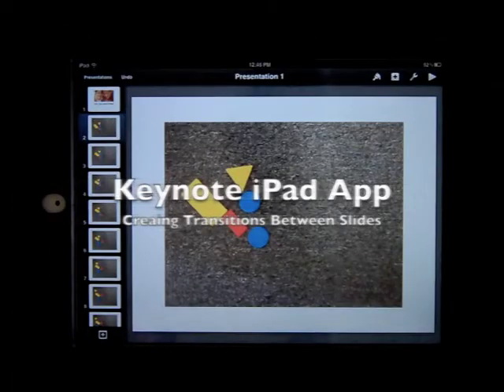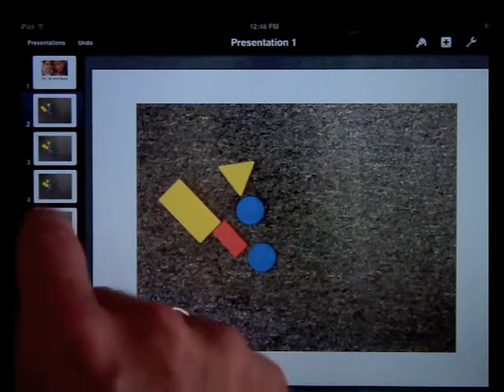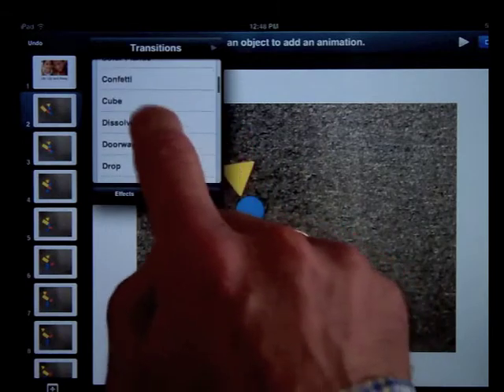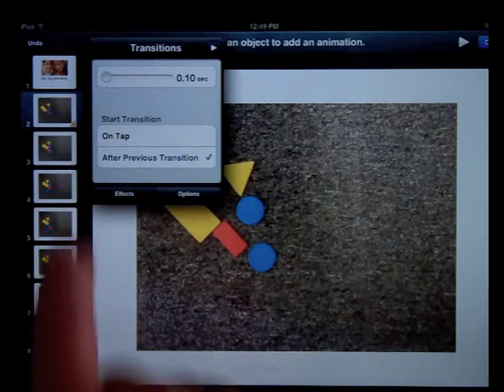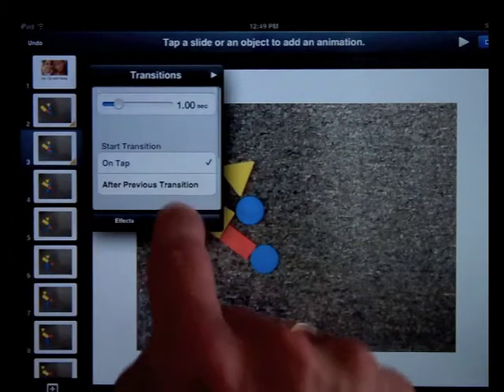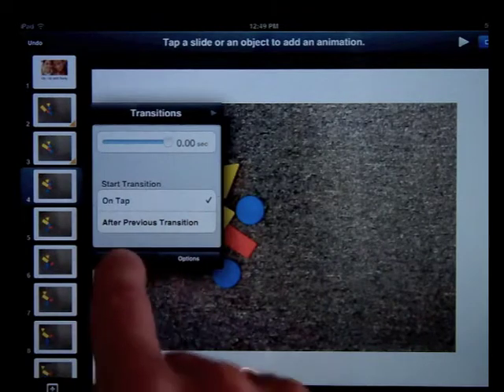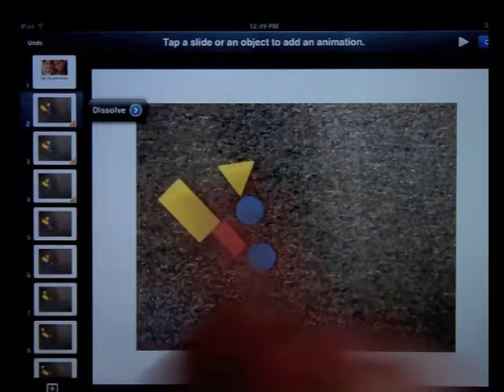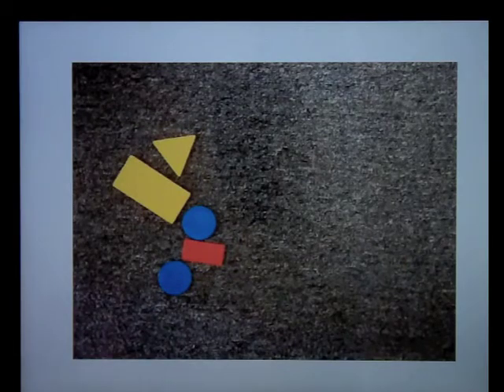iPad Stop Motion Animation @ Montlieu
Montlieu Academy of Technology is a public PK-5 magnet school in High Point, NC and is the prototype 1:1 computing school in the Guilford County Schools district. The Project Empowerment 1:1 iPad 2 initiative began in August 2011.

Montlieu students in grades 3 -5 are creating animations in art classes. After two weeks of drawing in the free Kid Animation app on the iPad, students have begun creating Stop Motion Animations using the Camera app and Keynote to build animations with transitions between still images.